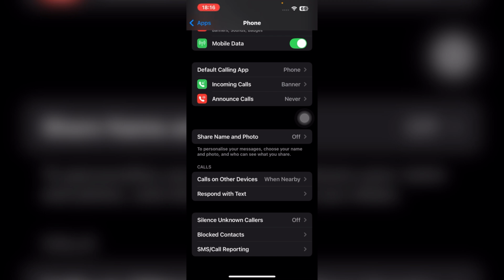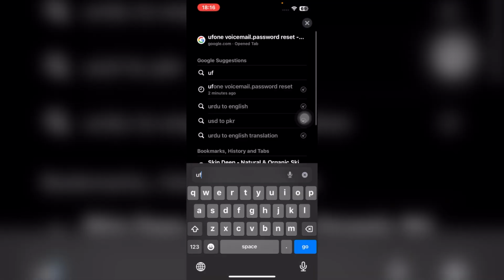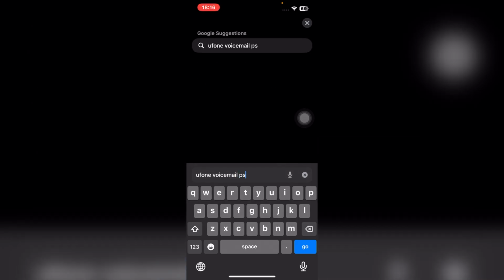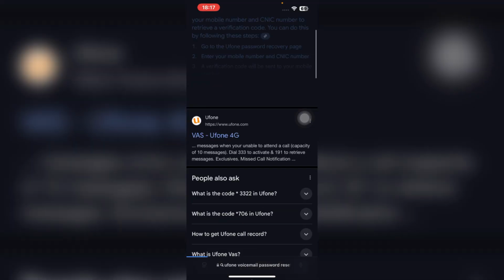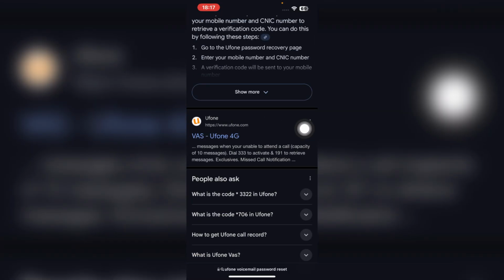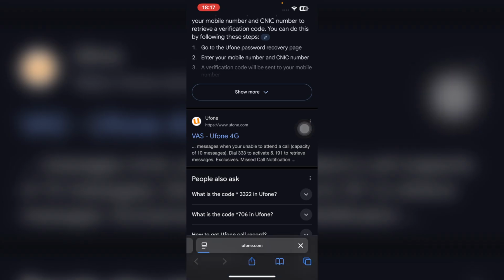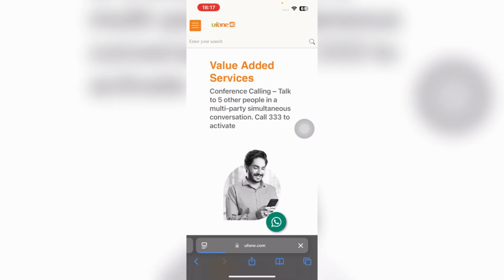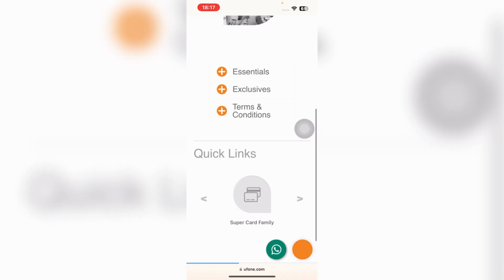How to Reset Voicemail Password Even If You Forgot It in 2025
How to Reset Voicemail Password Even If You Forgot It

Forgot your voicemail password and can't access your messages? Don’t worry — in this step-by-step video, you’ll learn how to reset your voicemail password even if you don’t remember the old one, whether you're using iPhone or Android. We’ll cover carrier-specific methods, settings options, and alternate ways to securely reset your voicemail passcode with or without needing customer support.

This tutorial works with most major carriers including AT&T, Verizon, T-Mobile, Sprint, Boost Mobile, and more. Whether you’re locked out or just want to change your voicemail password for security, this video has you covered.